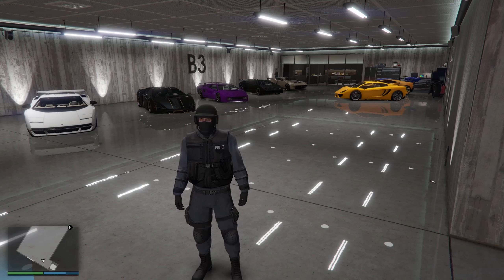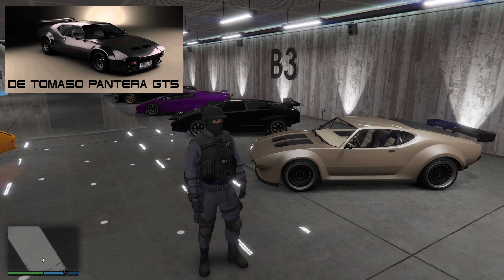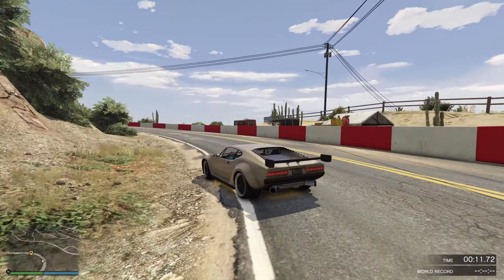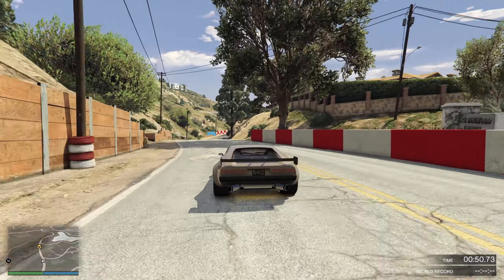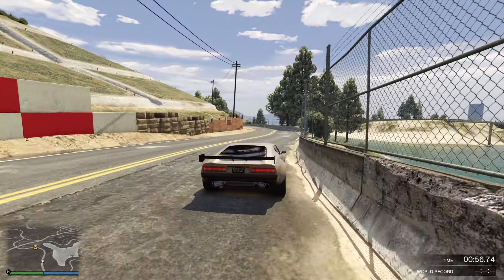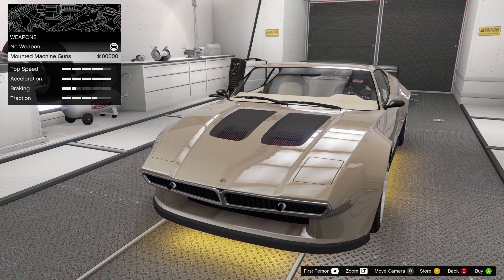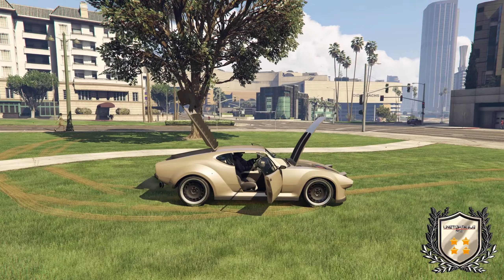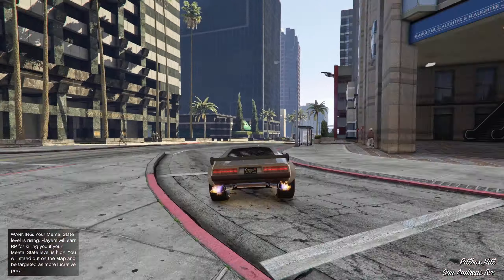Is the Lampadati Viseris Worth it GTA Online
it's the Lampadati Viseris turn on the timed test track to see If it's Worth it in GTA Online oh and look at it's weapons...yep weapons...kind of

Here is a Link to the Timed Test Track if you would like to give it a go (will open a new window) and let us know how you got on in the comments...Cheers
Also If you click the LINK in DESCRIPTION to have a go at the Timed Test Track 2 and when you get there it isn't showing change Creation Date: to Any Time in Filters (3 tiny lines with dots on above magnifying glass in search bar) and Hey Presto give it a go

About this car - The Viseris takes inspiration from the De Tomaso Pantera GT5, with the front fascia heavily influenced by the Maserati Bora, however, with pop-up headlights similar to the BMW M1. The front trunk intakes and side windows are taken from the AMC AMX/3 concept car, while the tail lights may have been inspired by the AMC AMX/2.